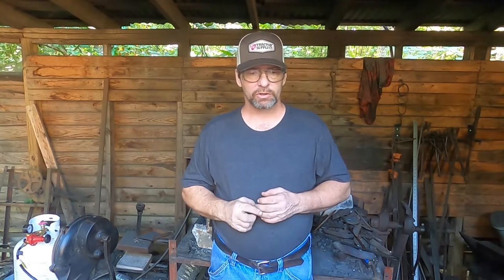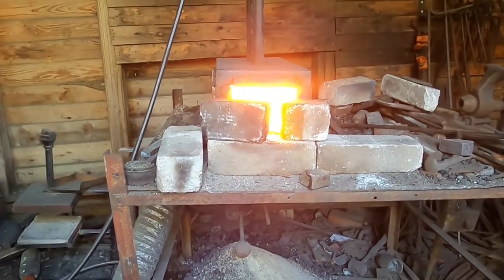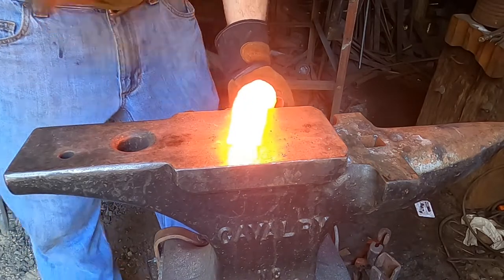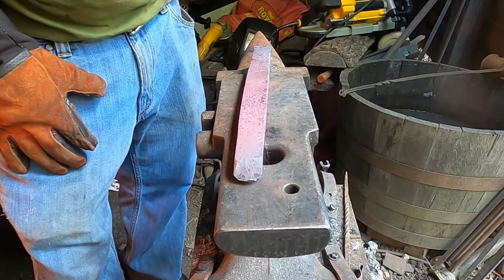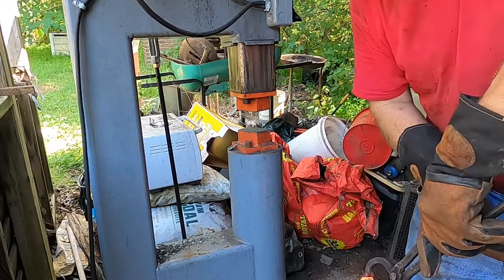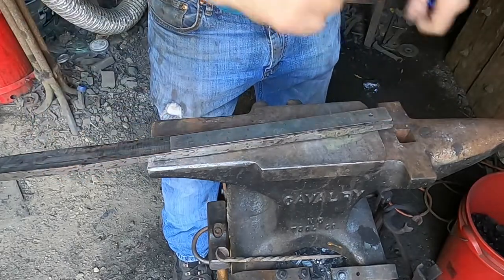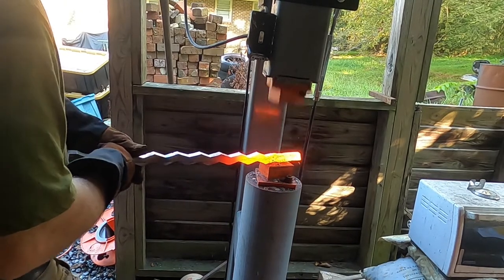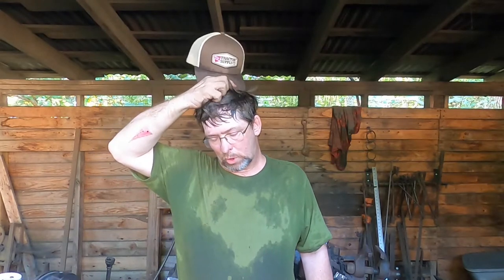Fantasy Dagger Challenge, Ep 1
I shot two different intros to this video and used parts of both of them.  In this video, I will build the core to the Dragon Captain's dagger.
Metals used are:
Wrought Iron anchor chain
15N20 bandsaw steel
Mild steel